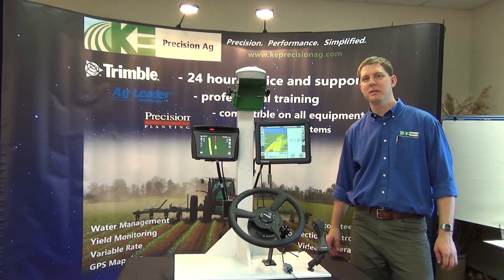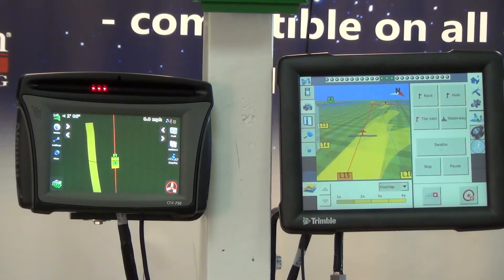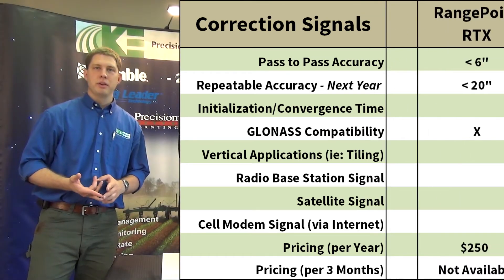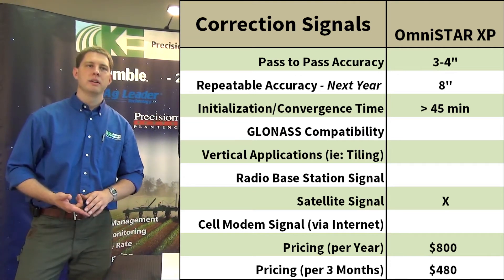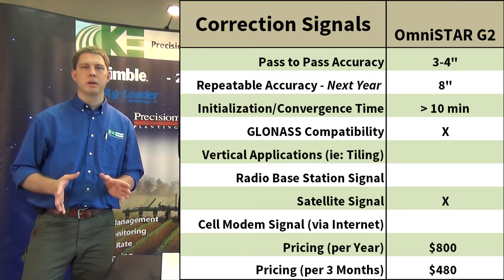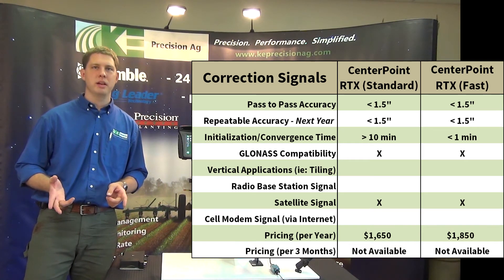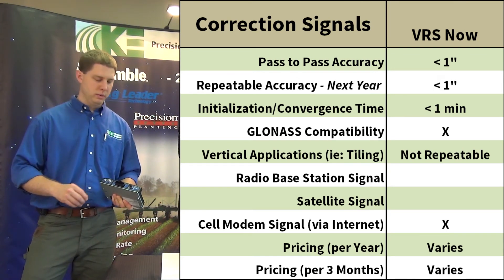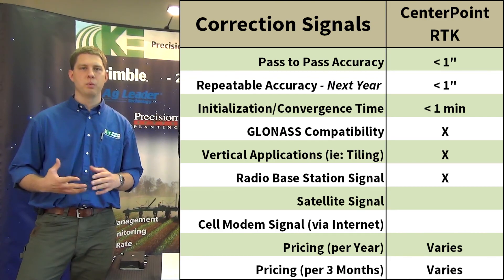Trimble GPS Correction Signals Comparison